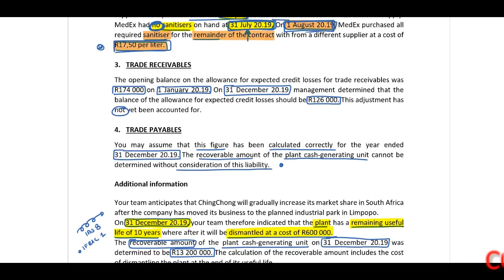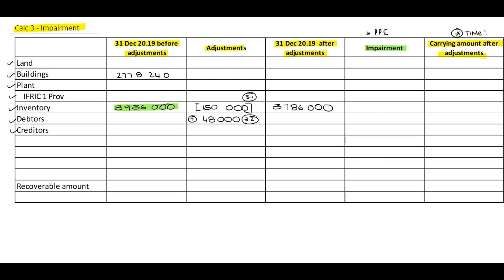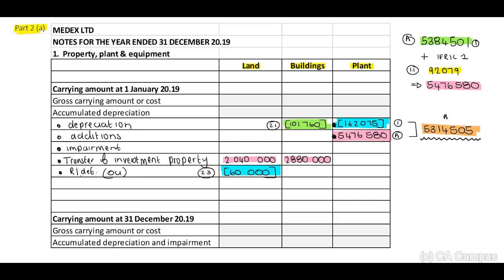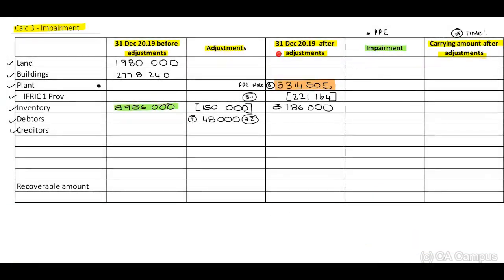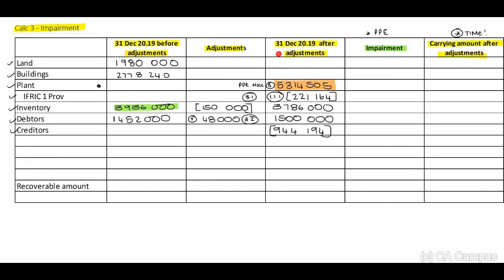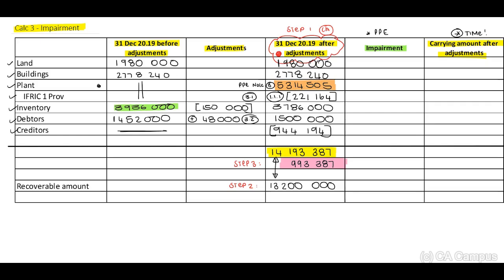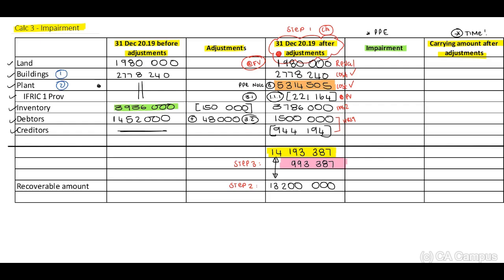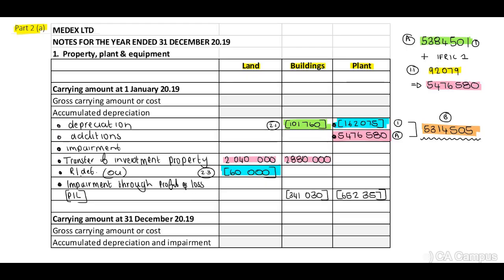Mock Exam 1 - Cloud Consult & Medex-Part 2 (a) - Solution - Part 3 (11 Min)